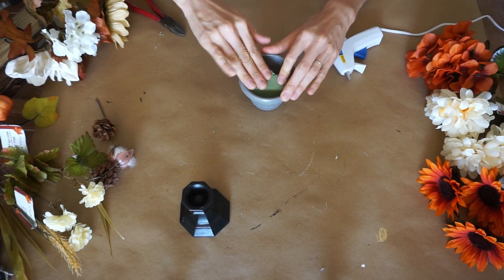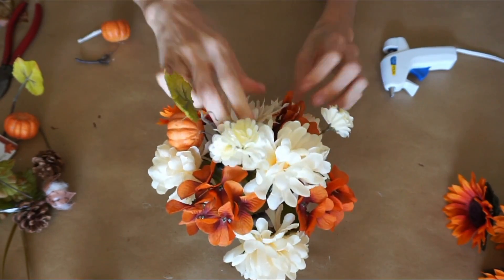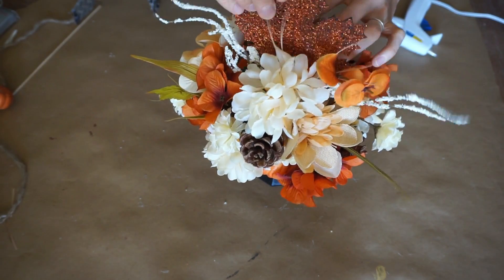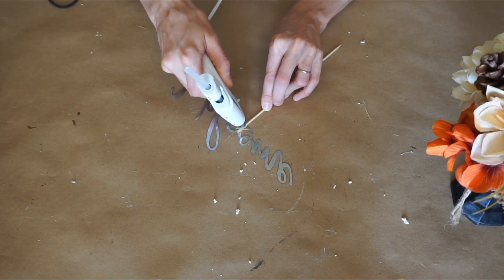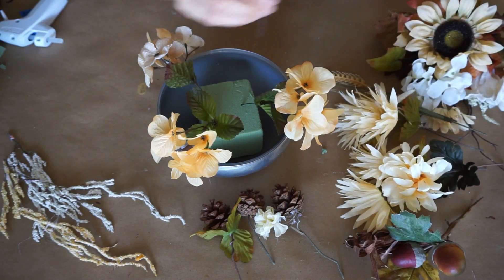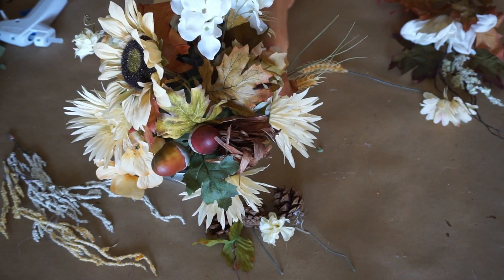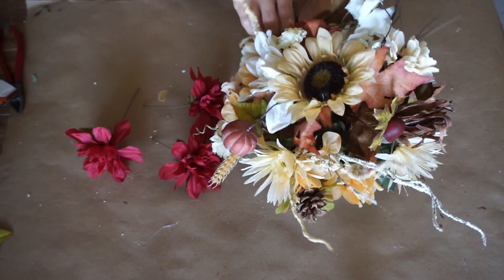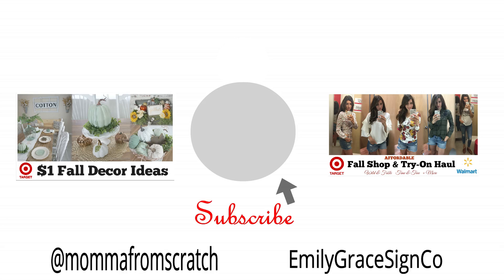Dollar Tree Fall DIY Decor Ideas | Fall Centerpiece | Momma From Scratch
Dollar Tree DIY fall decor ideas, Easy, affordbale Fall centerpiece ideas use florals from Dollar Tree,. From traditional colors to neutrals, and Merlot, 4 pretty ideas for fall and for wedding centerpiece ideas. Hope you enjoy these.
Dinning Table

DYSON Vacuum
Dinner Plates